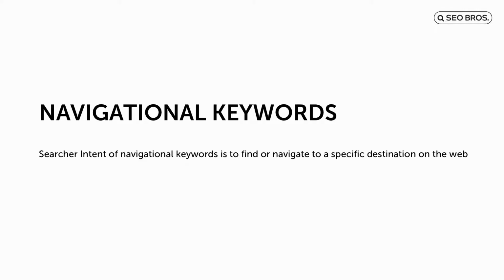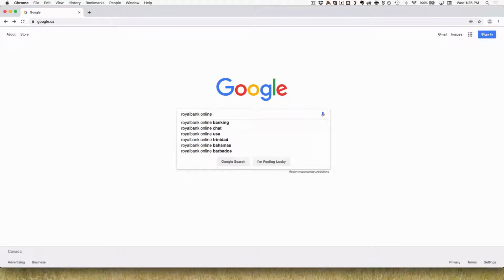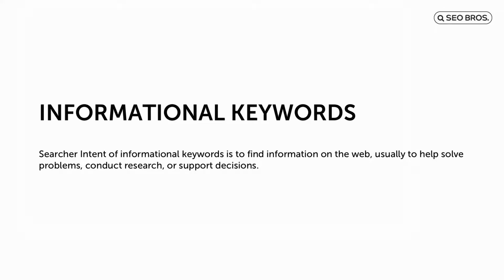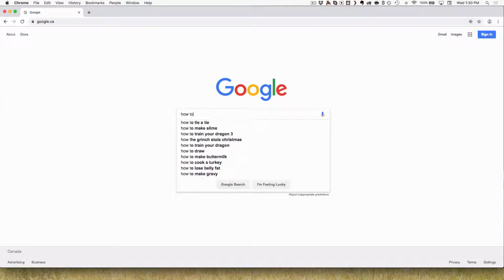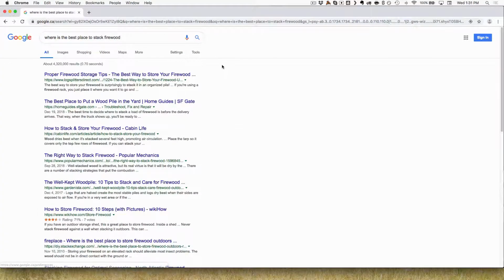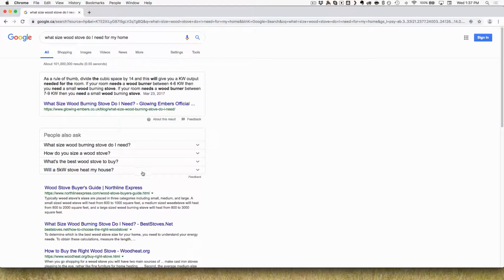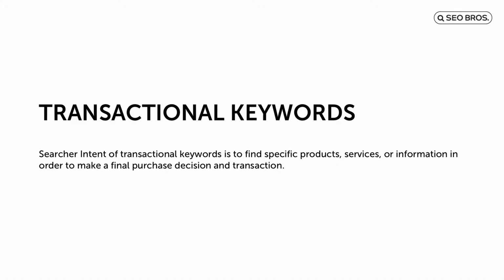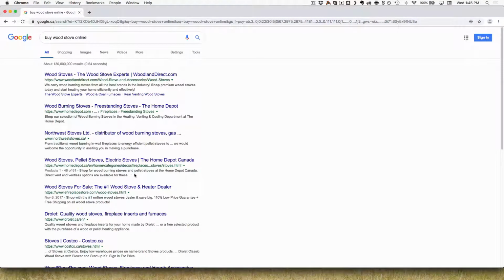Understanding Different Types Of Keywords: Three Keyword Groups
In this video, I talk about three different types or groups of keywords that should be considered when conducting keyword research for an SEO campaign, project, or even your own website. Hopefully this will help you better understand how different keywords have different intent and therefore should be mapped to the most relevant pages on a website.